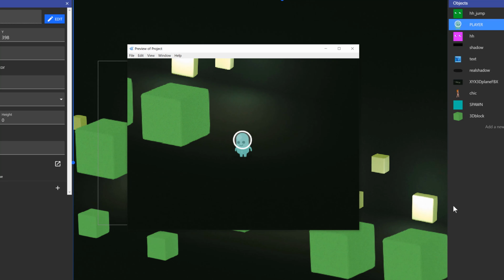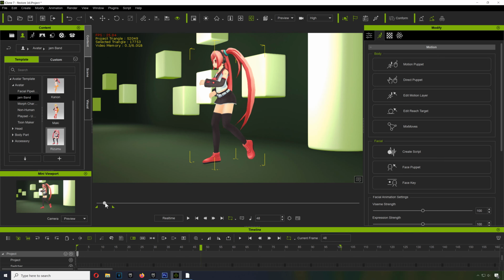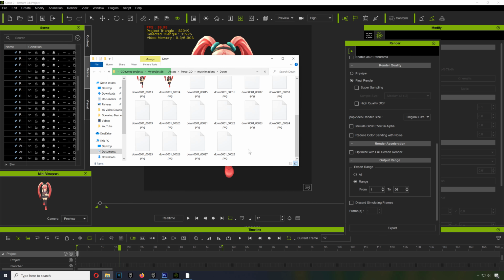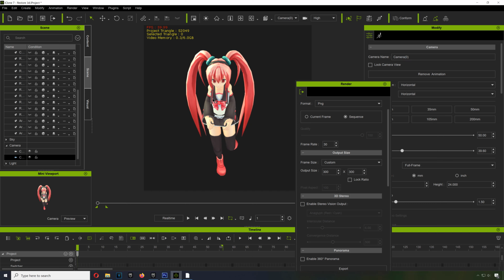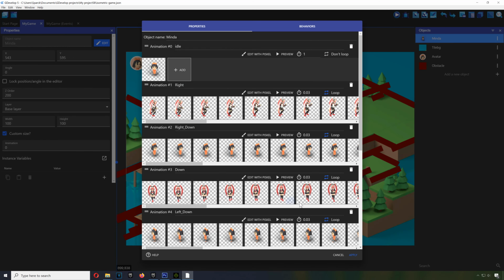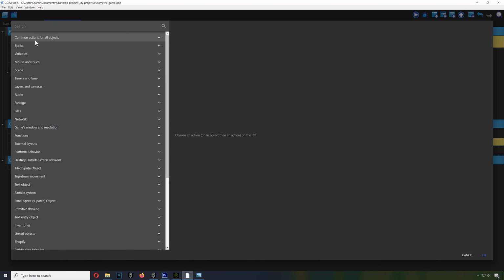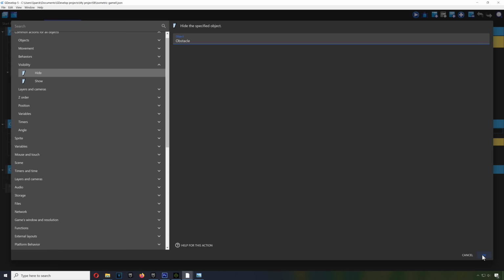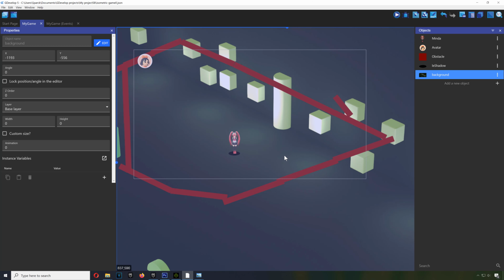Gdevelop: BUILD 3D ISOMETRIC GAMES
This video teaches you how to create an 3D camera angle in Gdevelop 5! This is a very popular look, so it's good to get this basic tutorial out of the way so we can start creating more advanced Animations/Objects!

This is my Gdevelop Vlogs!